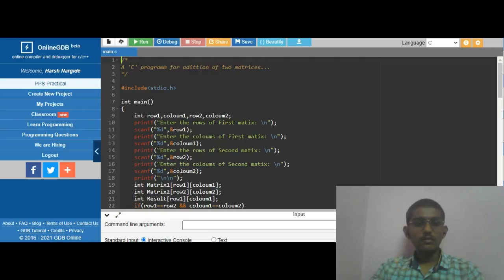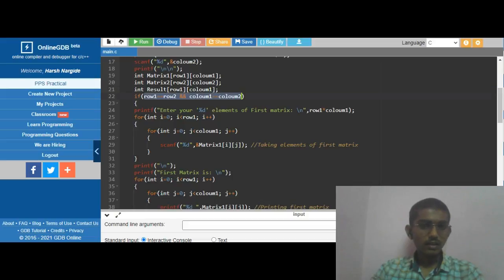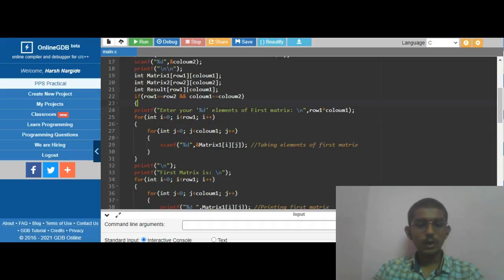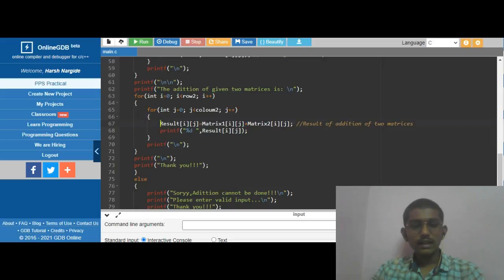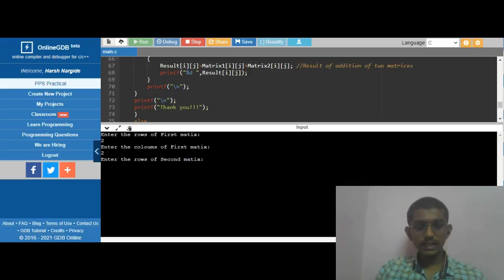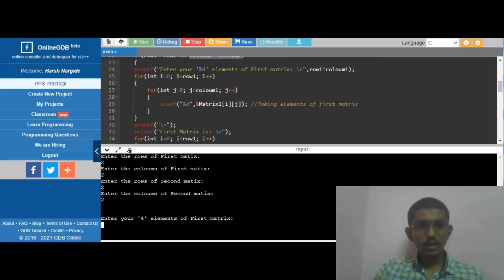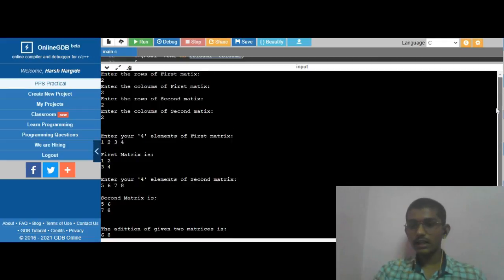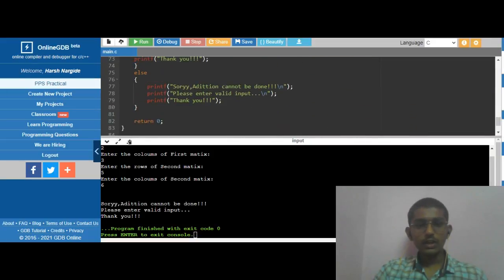E58 Harsh Nargide | PPS Presentation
Program Name:
Addition of two matrices